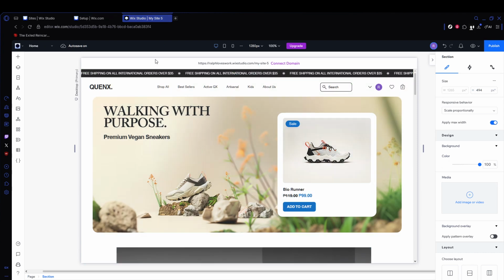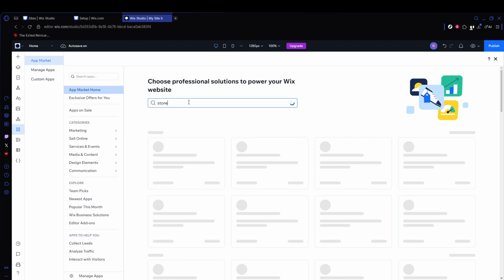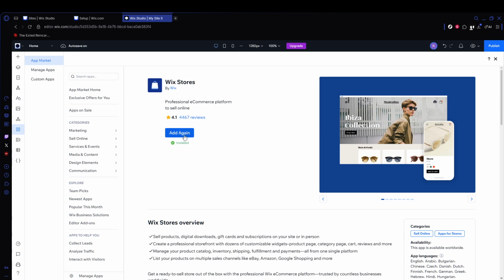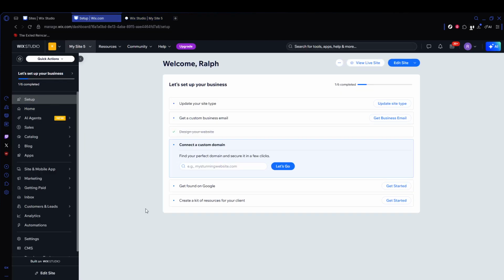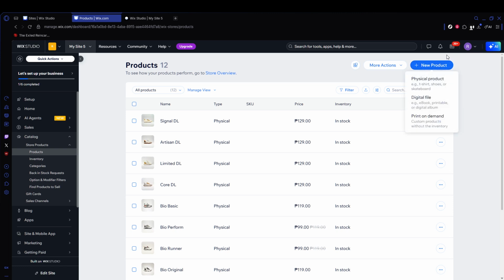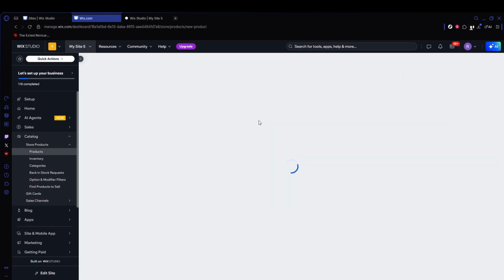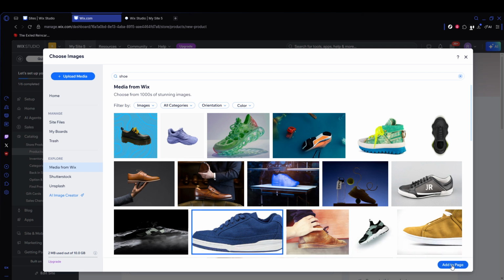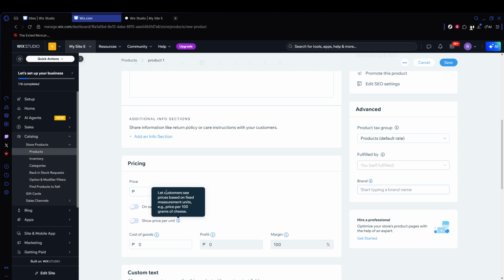How To Add Products To Wix Website [Step By Step]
In today's video we cover How To Add Products To Wix Website [Step By Step]